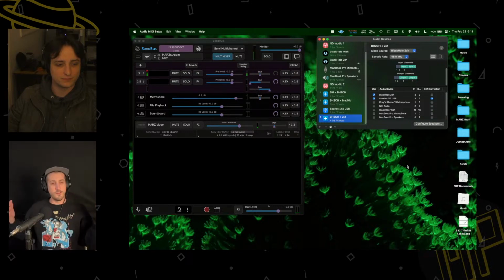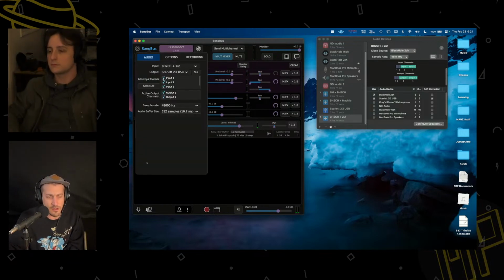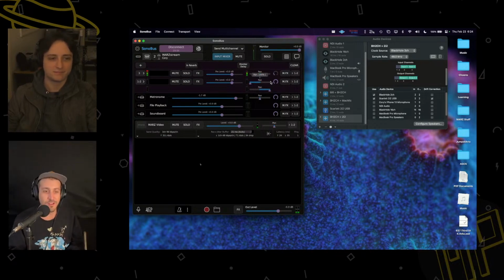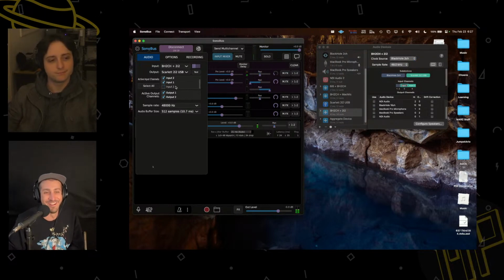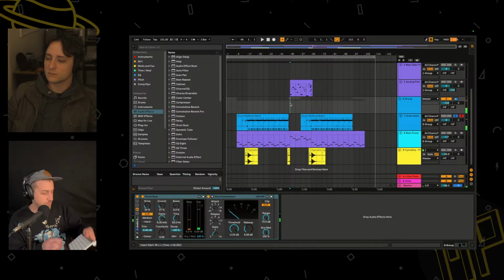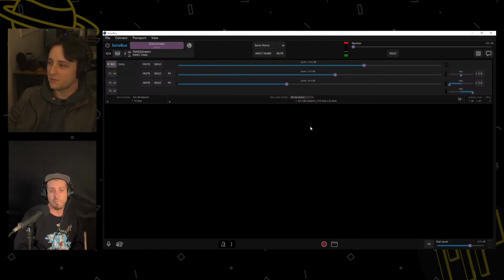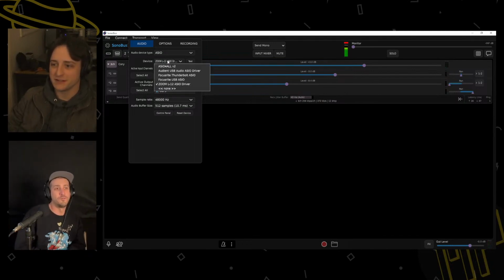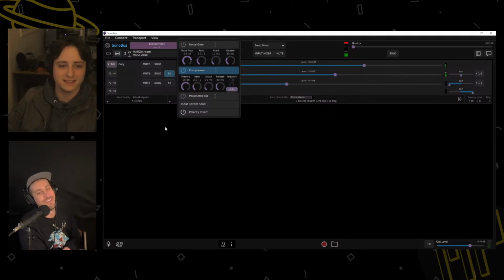MARZ LIVE! Networked Audio & Video